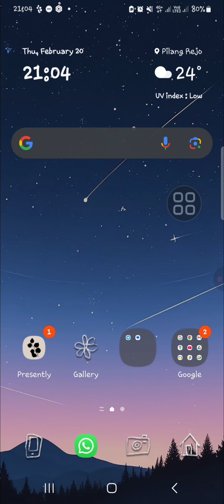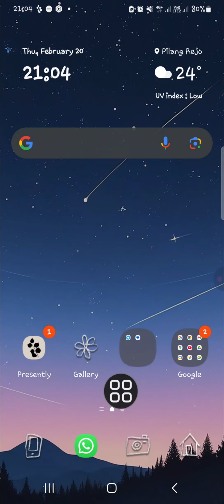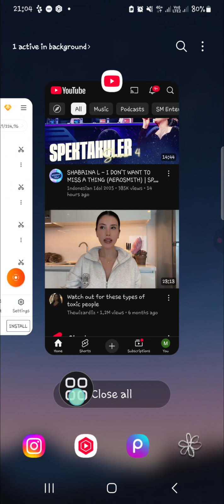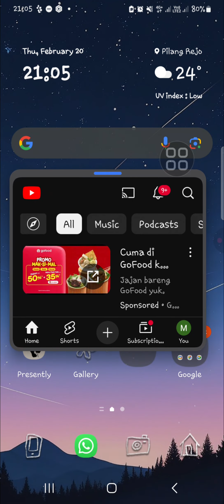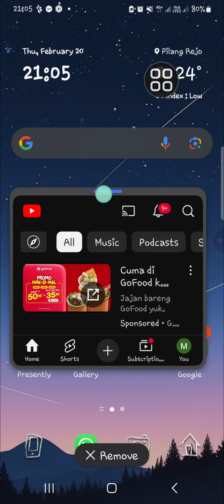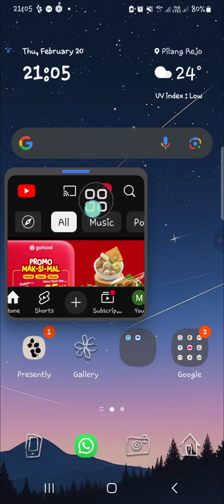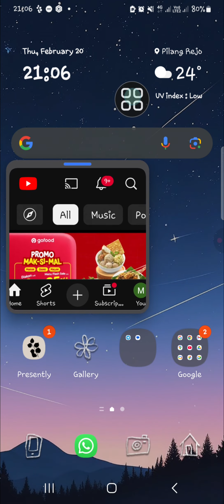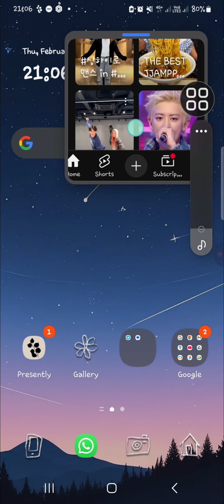🔥 GUIDE: Samsung Galaxy Youtube On Home Screen (How To) Without Any App | Full How To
Want to add YouTube to your Samsung Galaxy home screen for quick access without installing any extra apps? 📱🎥 In this step-by-step guide, I’ll show you how to place YouTube directly on your home screen so you can open it instantly with just one tap! This method works on most Samsung Galaxy devices and is super easy to do.